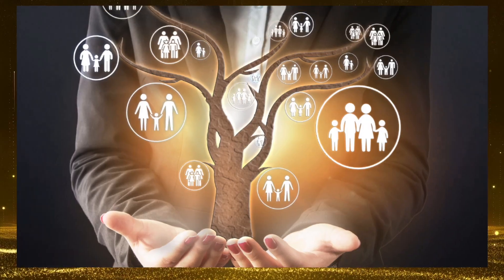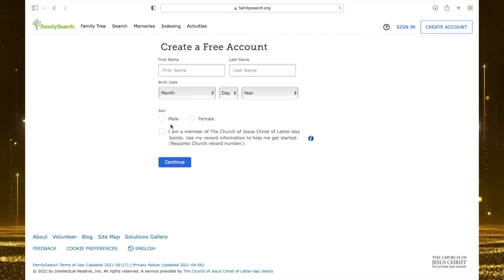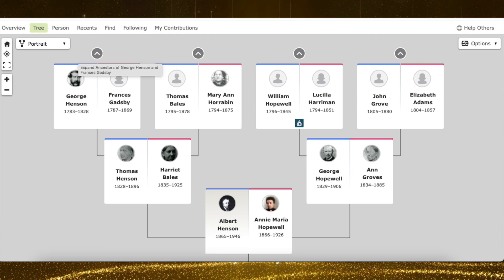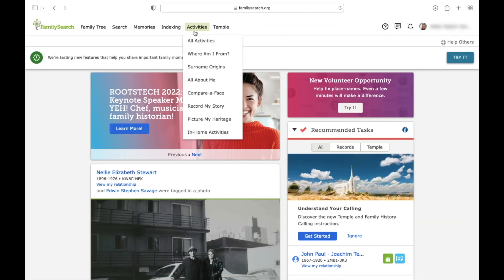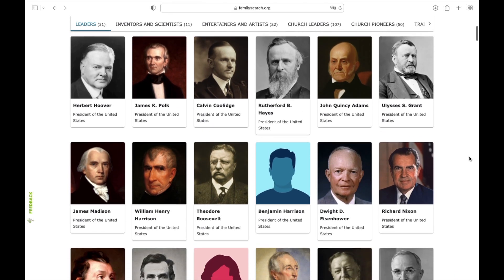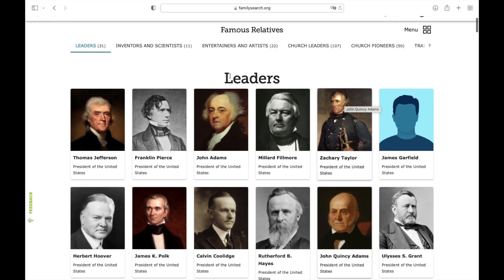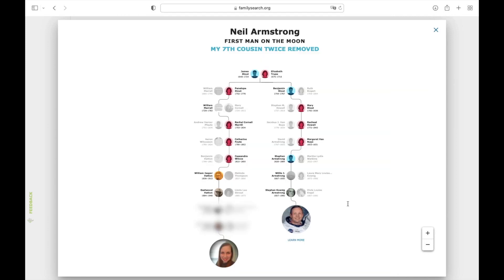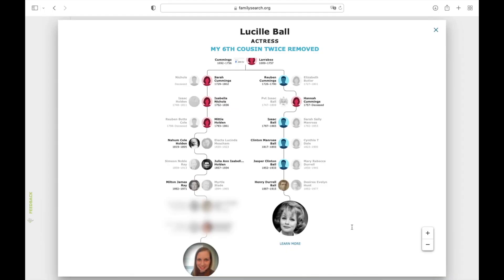~ Tip #6 ~ Who Are You Related To?